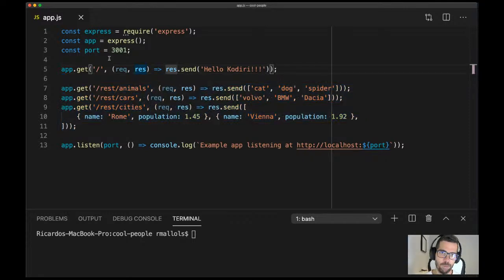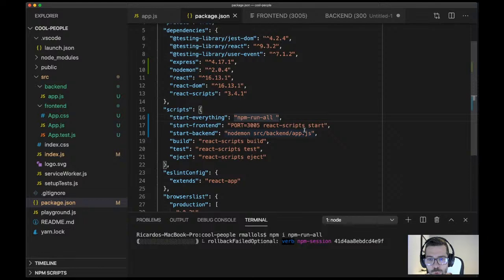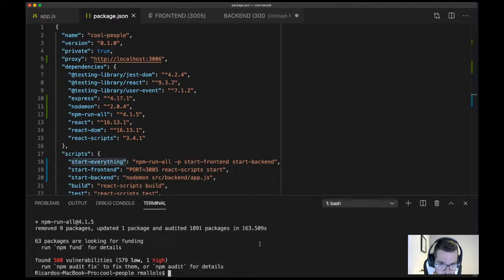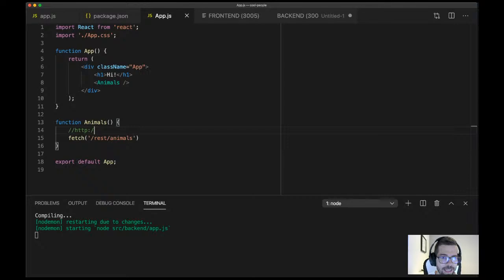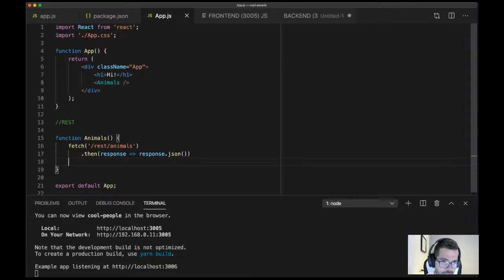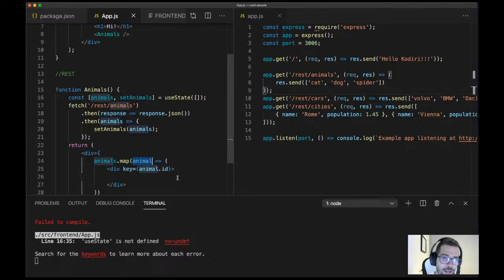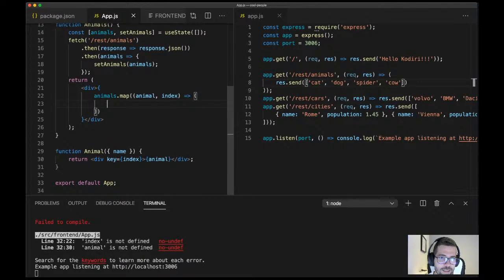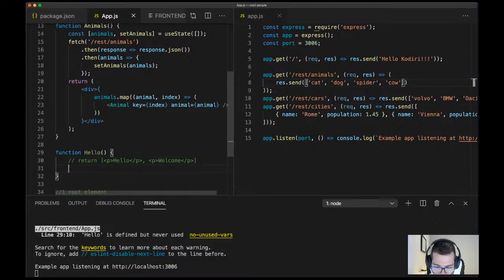Integrating frontend and backend servers - 08-06-20